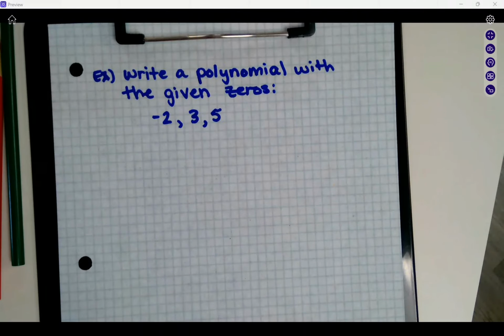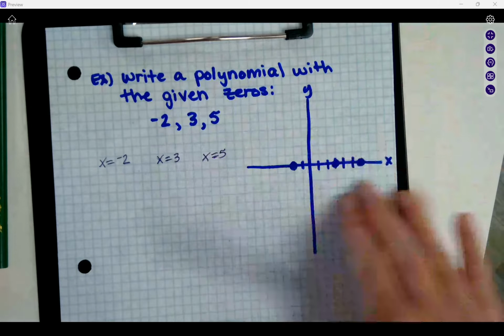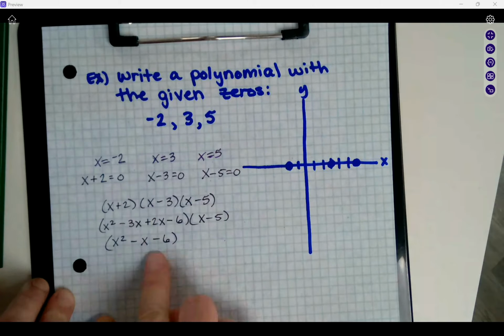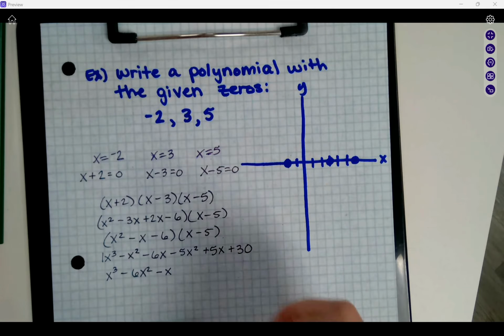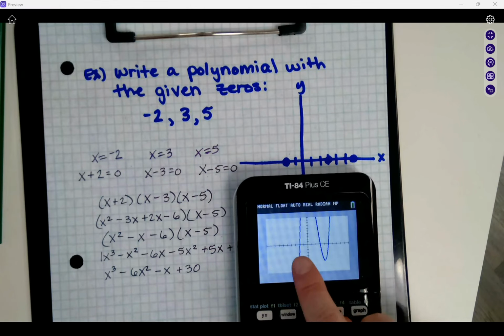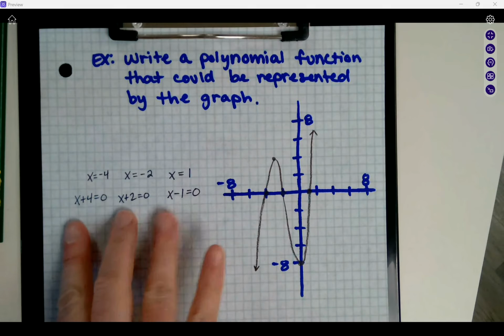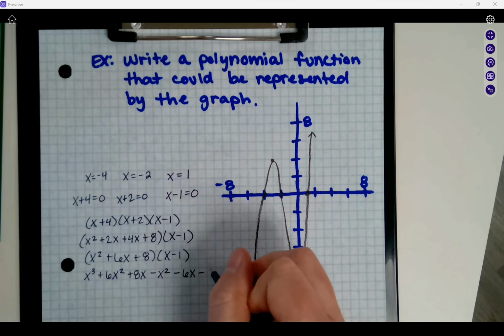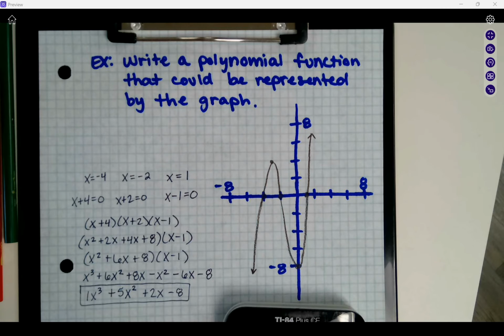Writing Polynomials Given Zeros